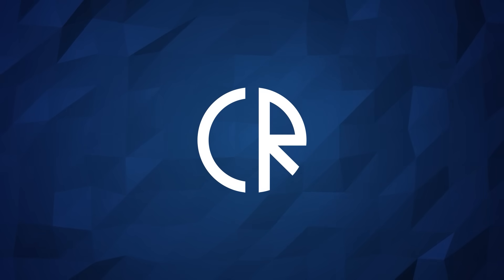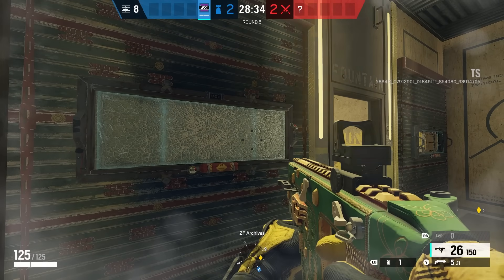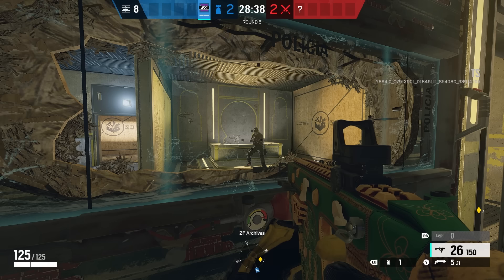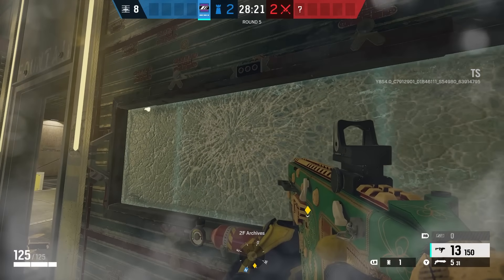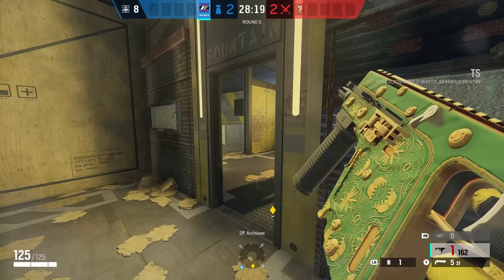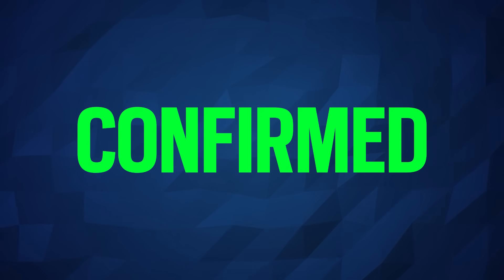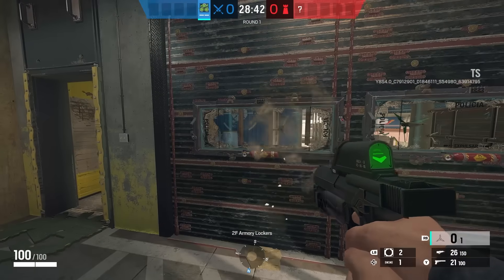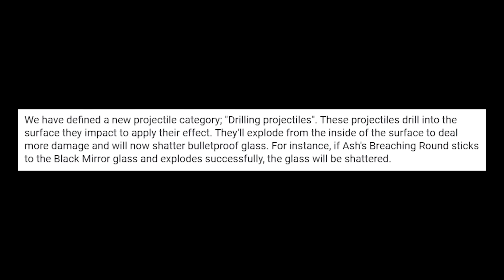Smashing Mira With Ash & Kali - Mythbusters - Busting Rainbow Six Siege